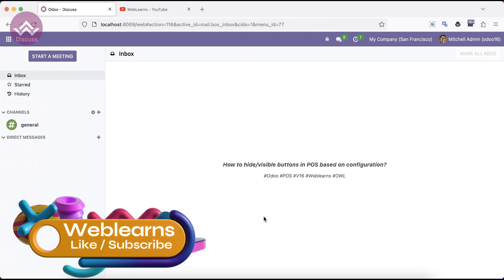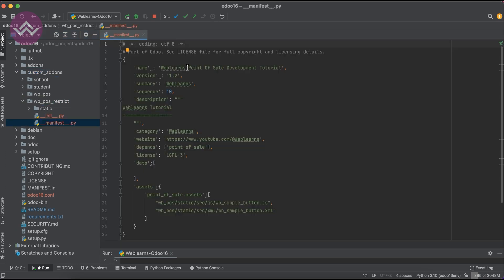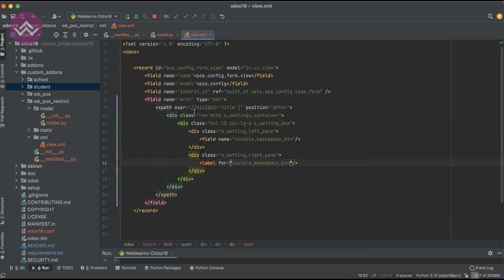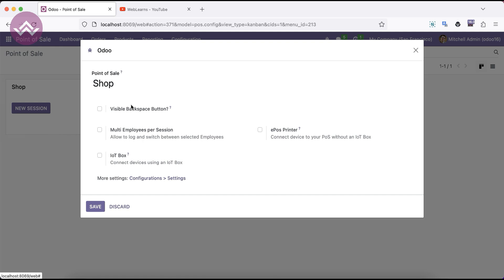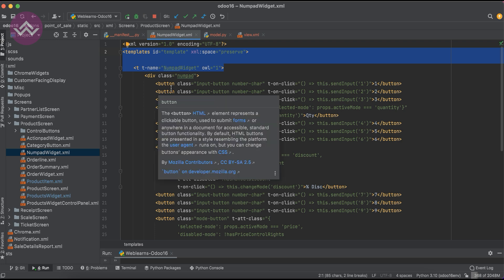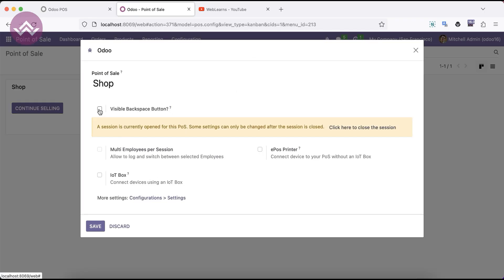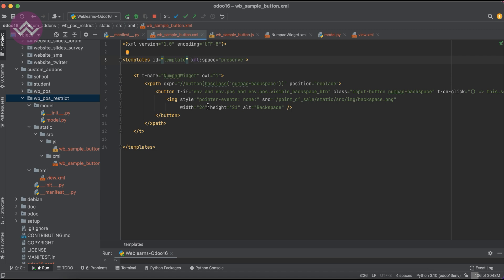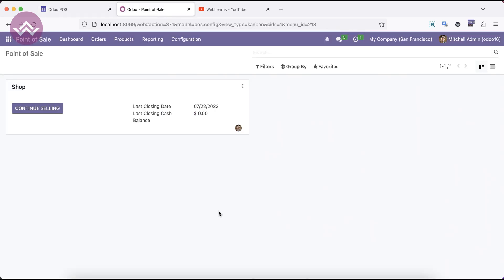How to hide the buttons on the POS screen Odoo | OWL POS Development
How to hide/show buttons on pos screen using odoo 16 owl, owl tutorial for pos development, will show you how to customize the Point of Sale (POS) screen in Odoo using OWL POS Development. If you're looking to streamline your POS interface and want to hide certain buttons based on configuration, this tutorial is for you! With OWL POS Development, you can easily tailor the POS screen to suit your specific needs. Odoo point of sale development

Follow along as we guide you through the step-by-step process of hiding buttons on the POS screen without having to easy write code. Whether you're new to Odoo or a seasoned user, this tutorial is beginner-friendly and requires no prior programming knowledge.

Join "Weblearns" on this educational journey to empower your Odoo POS development skills and unlock new possibilities for your business with custom button click events. Watch the tutorial now and take your Odoo POS expertise to the next level. Happy learning!

In case you missed previous discussion about how to add custom click event on pos button in Odoo owl please check below link.

Odoo POS Customization: Hide Buttons for Improved Workflow
OWL POS Development Tutorial: Customize POS Screen in Odoo
Step-by-Step Guide: Hiding Buttons on Odoo POS Screen
Optimizing Odoo POS: How to Remove Unnecessary Buttons
Streamline Your Point of Sale: Odoo POS Screen Customization
Odoo Point of Sale (POS) Interface Customization with OWL
Beginner's Guide to Customizing Odoo POS Screen with OWL
Efficient Odoo POS Workflow: Hiding Irrelevant Buttons
Enhancing User Experience: Odoo POS Screen Customization
Tailoring Your Odoo POS: Hiding Buttons without Coding

Support me :-